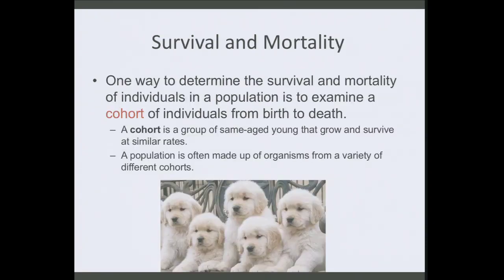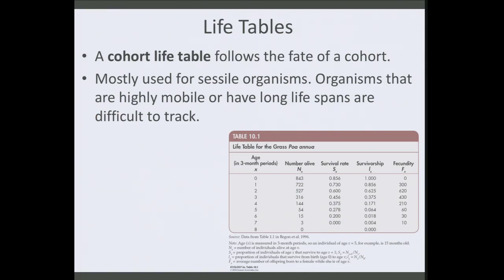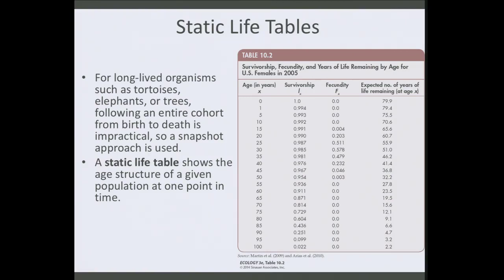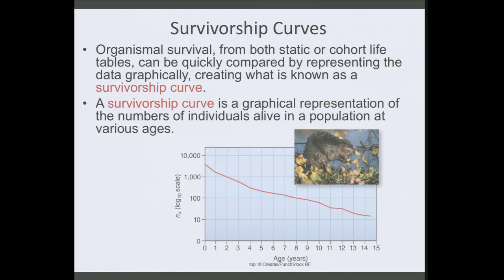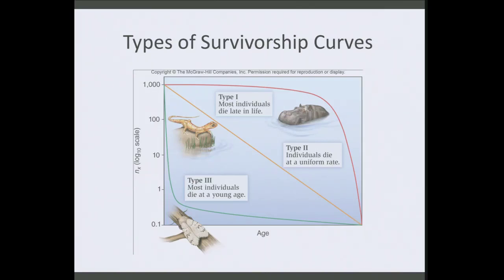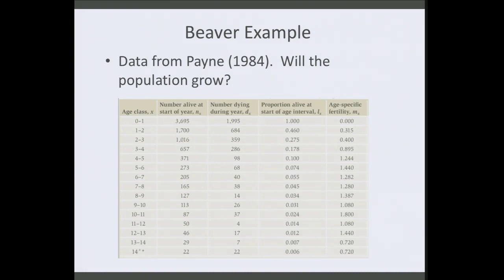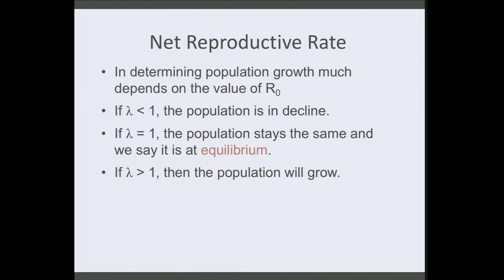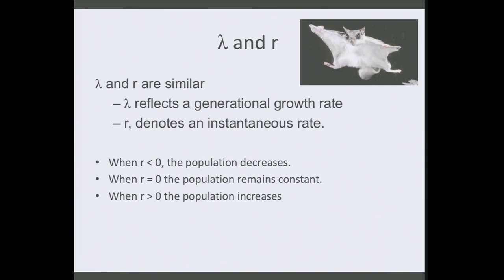BISC107 Chapter 10 Population Growth